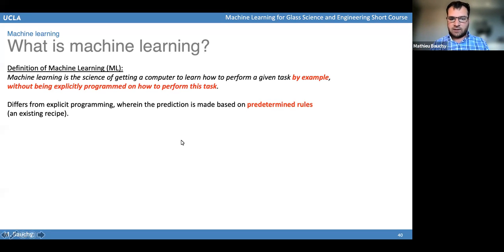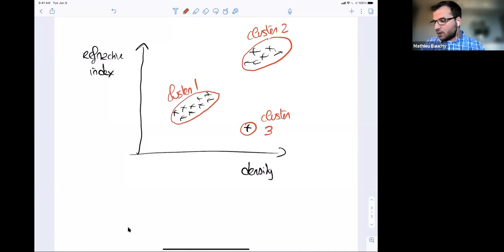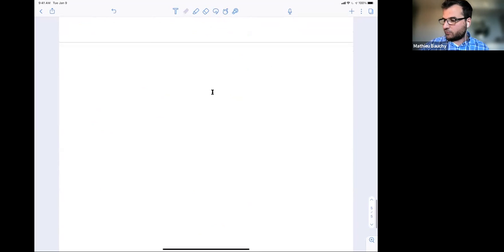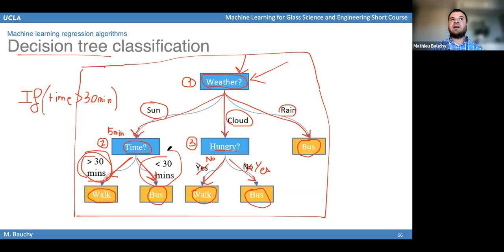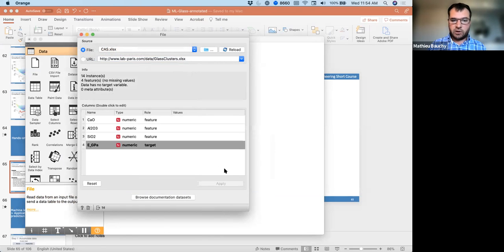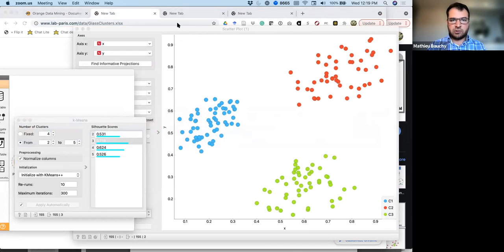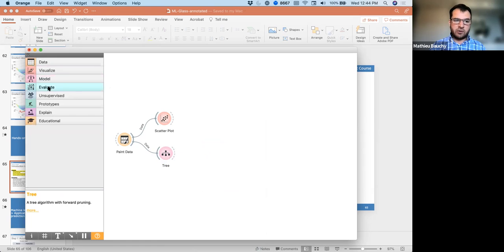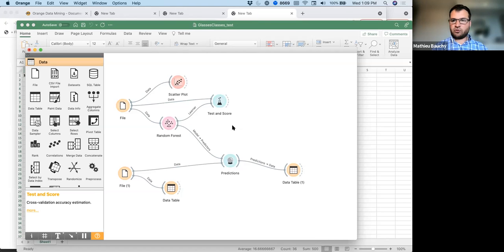Machine Learning for Glass Science 2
Short-course to introduce key aspects of machine learning (ML) and artificial intelligence (AI) to glass science and engineering. Topics covered include:
- Introduction to supervised and unsupervised machine learning
- Introduction to clustering, regression, and classification
- Introduction to artificial neural network